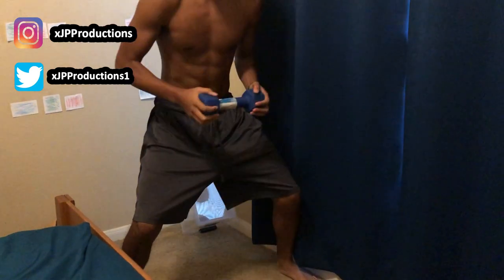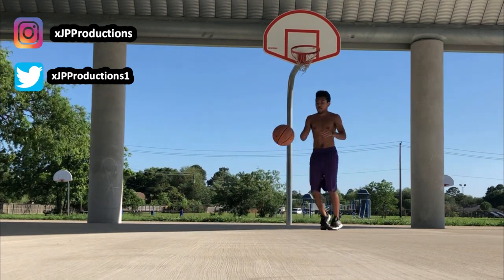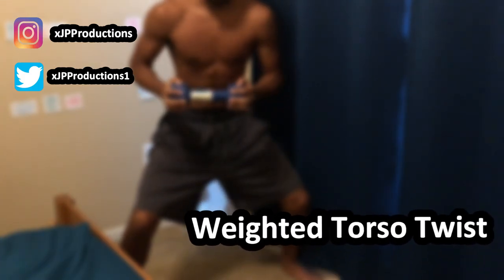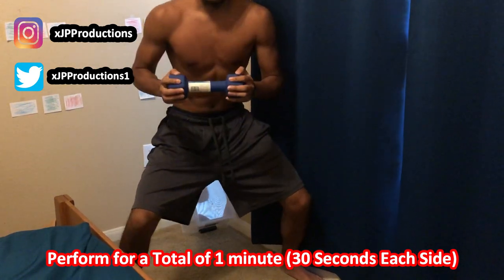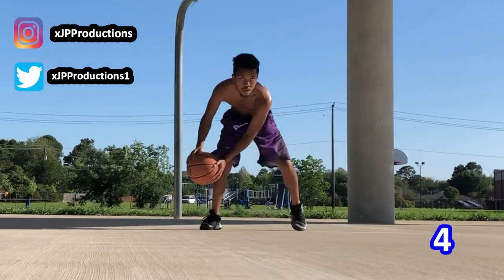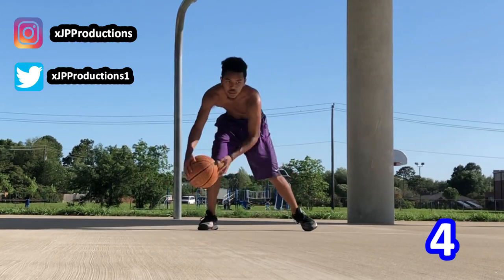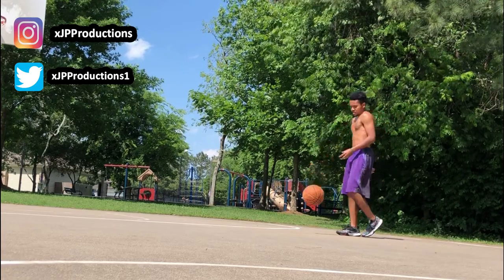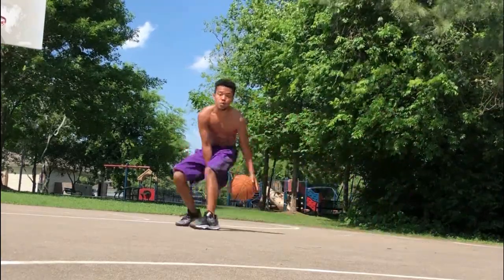How To: Improve Your Ball Handling At Home| Triple Threat Footwork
Follow MEE!